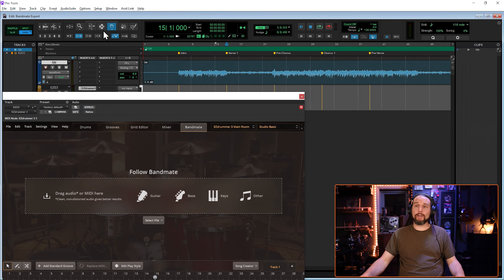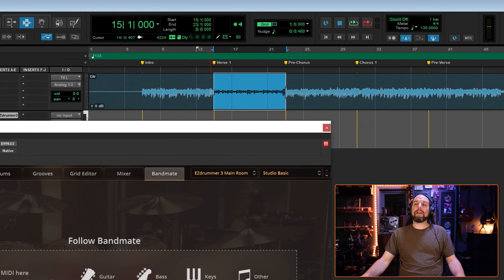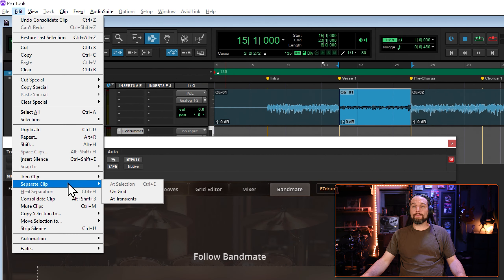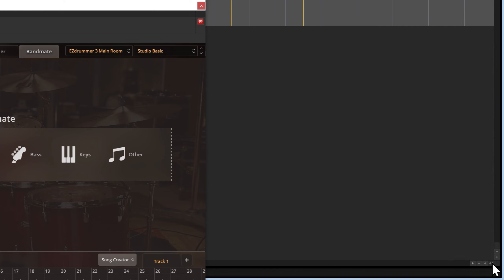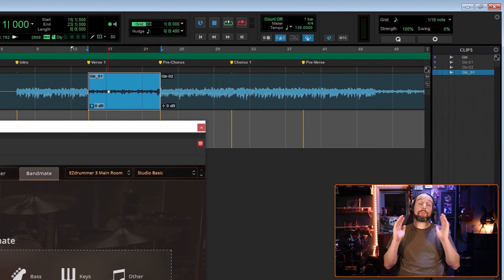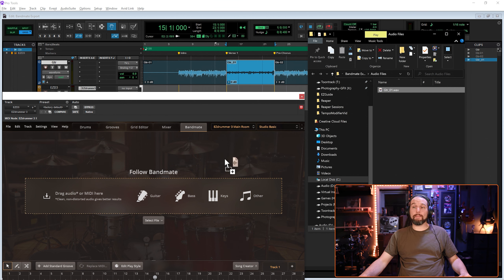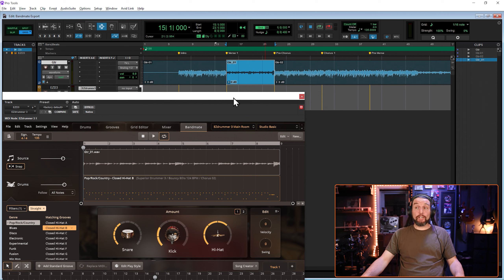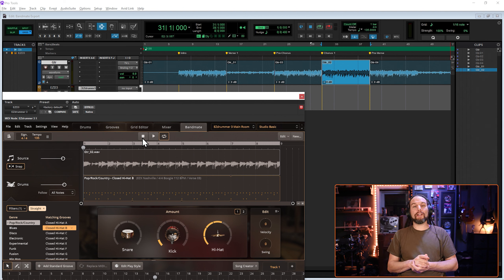EZdrummer 3 and Pro Tools | Get Audio from Pro Tools to Bandmate | Fastest Way.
The fastest way I can find to get audio from a Pro Tools track into EZdrummer 3's Bandmate feature (Toontrack).